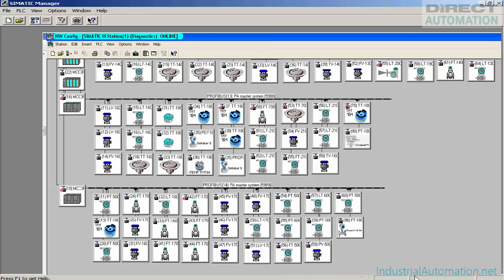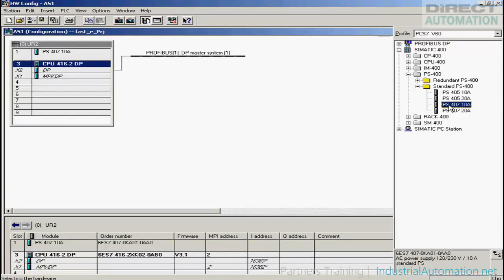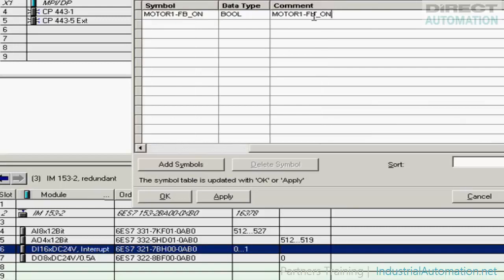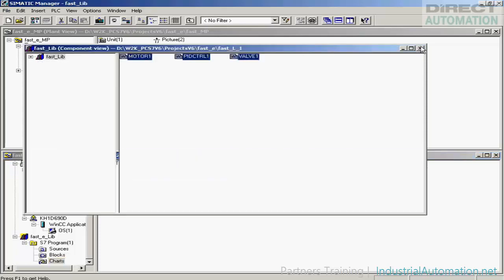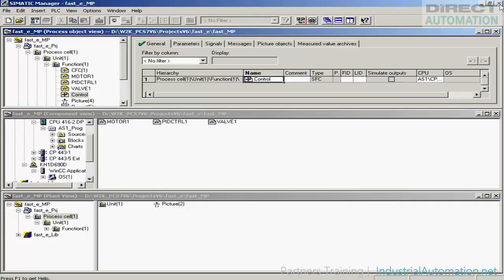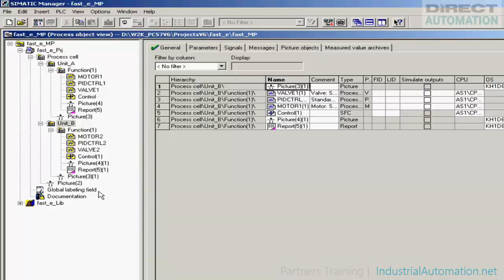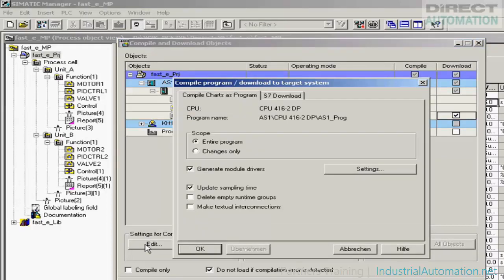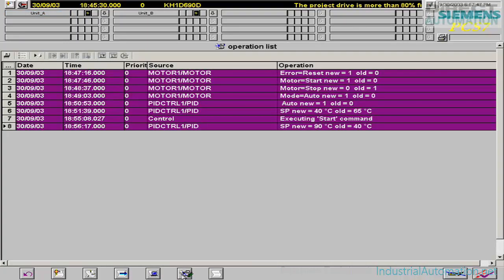SIMATIC PCS 7 Tutorial - New standards in process control - Siemens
Basic Engineering with Siemens PCS7 systems.  Industrial Automation Partners Training.
The video is about an introduction to PCS 7, a process control system from Siemens. The video covers the basics of PCS 7, including the hardware and software components, as well as how to configure and use the system.

What are the steps involved in configuring a PCS 7 system?

The steps involved in configuring a PCS 7 system are as follows:

Configure the computer for communication.
Create a new PCS 7 multi project.
Configure the hardware.
Define symbolic addressing.
Set up a named connection.
Implement templates.
Download the configuration to the automation system.
How can I use PCS 7 to monitor and control a process?

PCS 7 can be used to monitor and control a process by using the process object view, the OS project, and the SFC visualization. The process object view is used to monitor the status of the process. The OS project is used to control the process. The SFC visualization is used to monitor and control the sequence of events in the process.

What are some of the benefits of using PCS 7?

PCS 7 is a powerful and versatile process control system that can be used to automate a wide variety of processes. Some of the benefits of using PCS 7 include:

Increased efficiency and productivity
Reduced costs
Improved safety
Enhanced quality